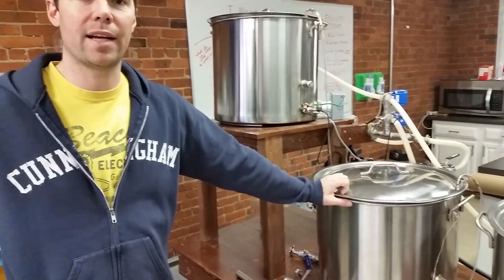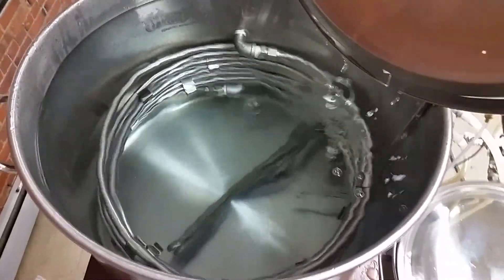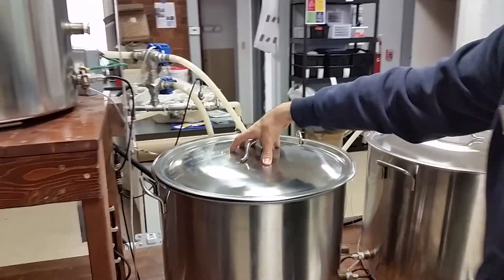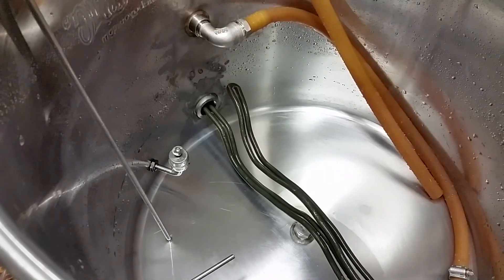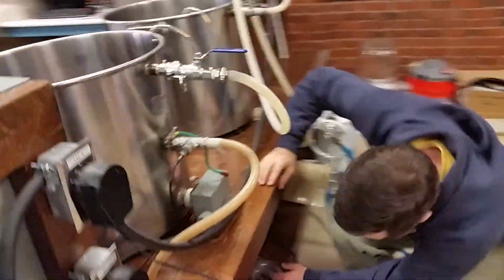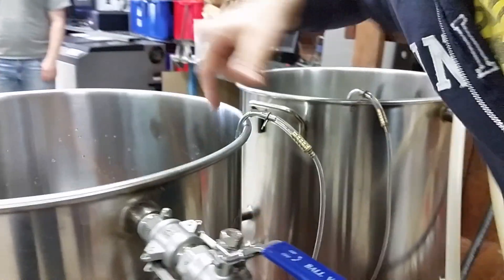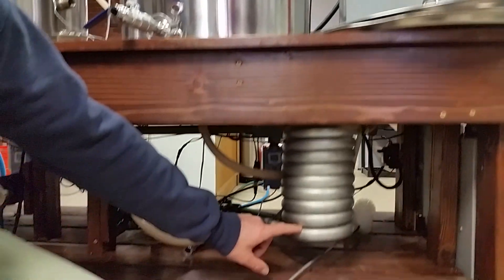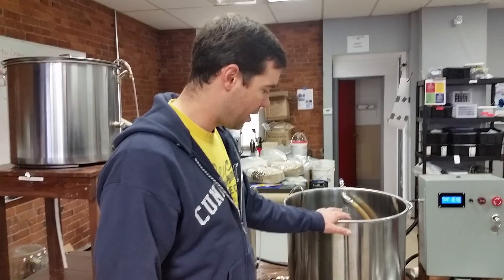HERMs Overview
Overview of the computer controled brewing system at MakeHaven.